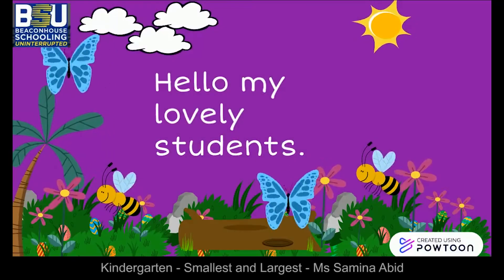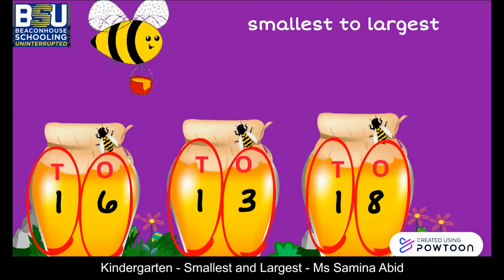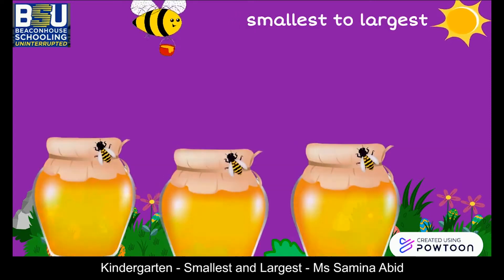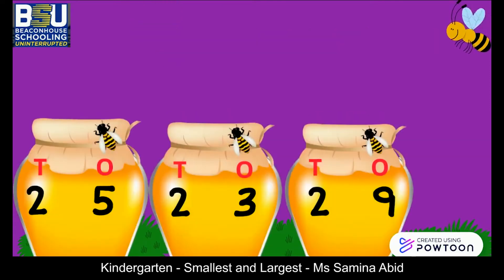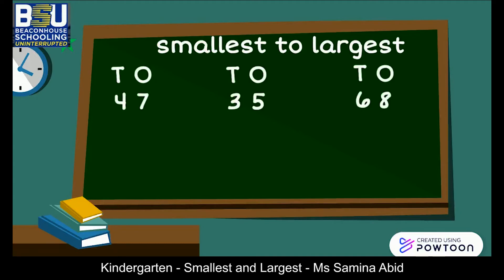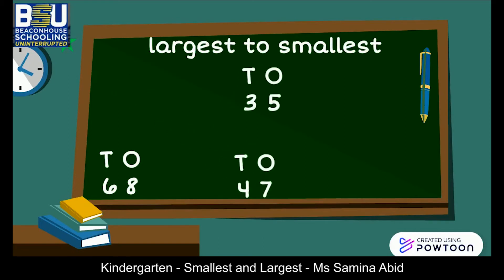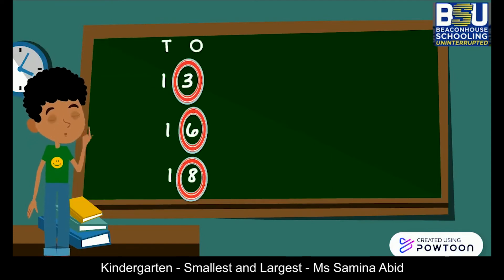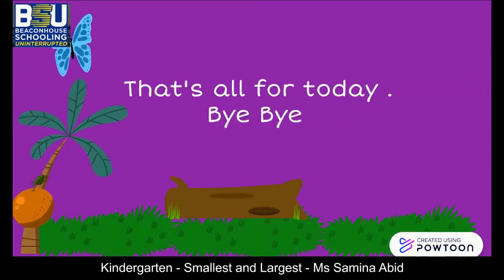Class - Kindergarten - Smallest and Largest - Ms Samina Abid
Let’s learn to arrange numerals from smallest to largest and largest to smallest.